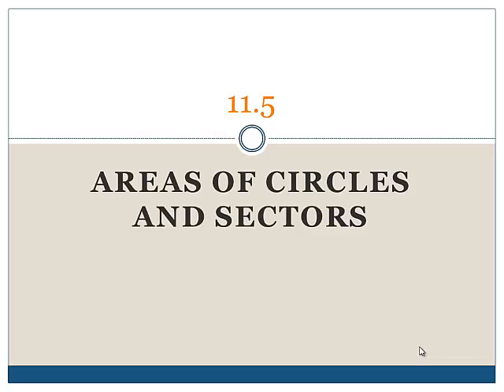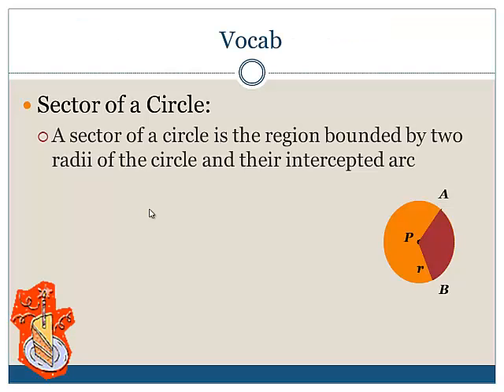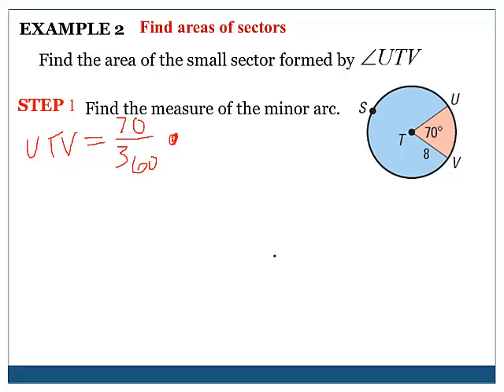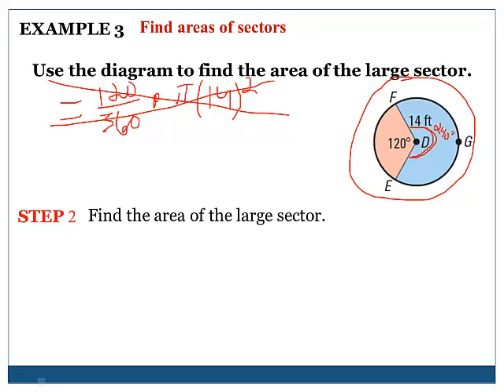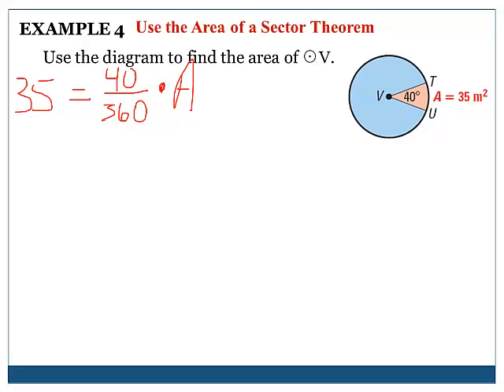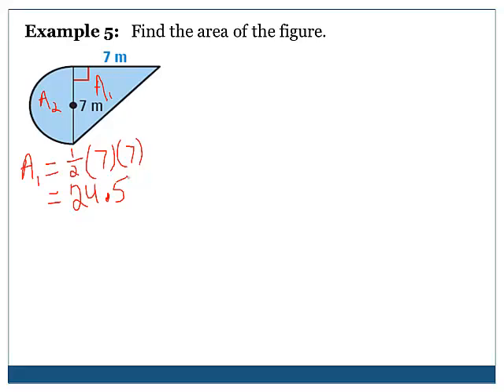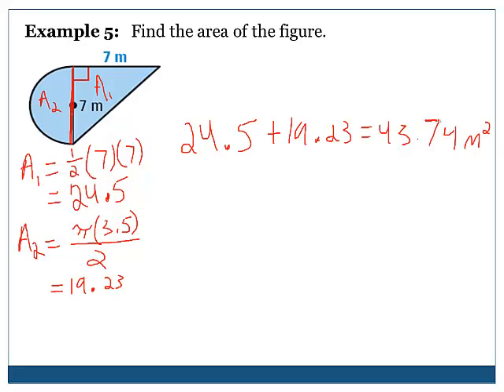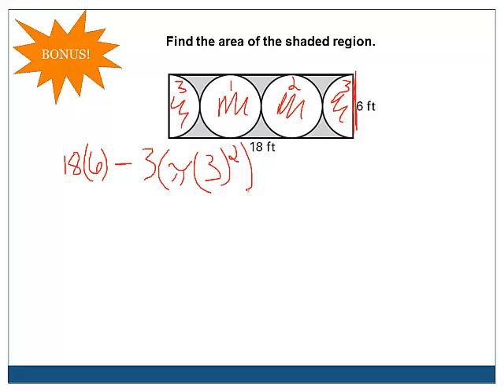11.5 Areas of Circles and Sectors